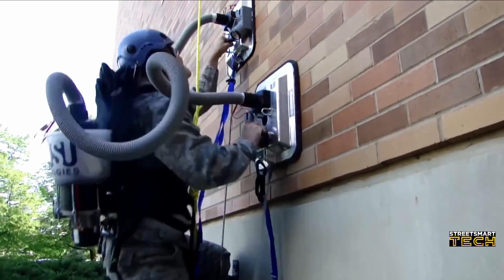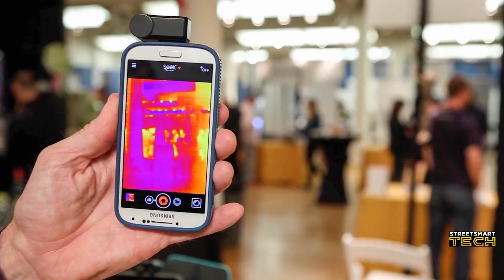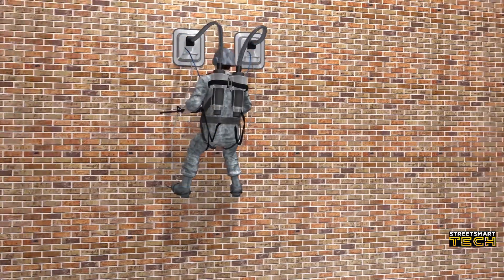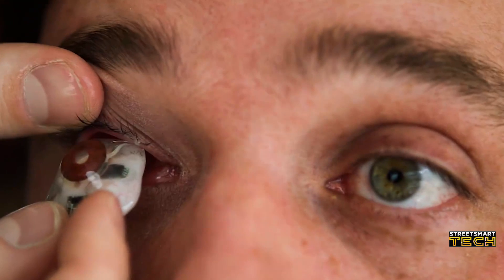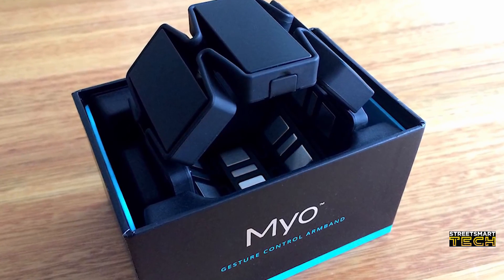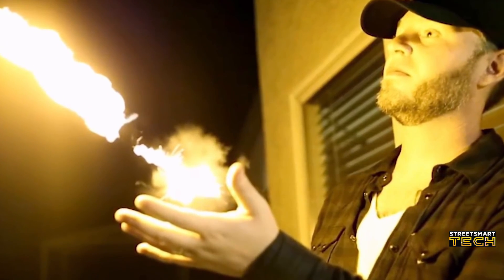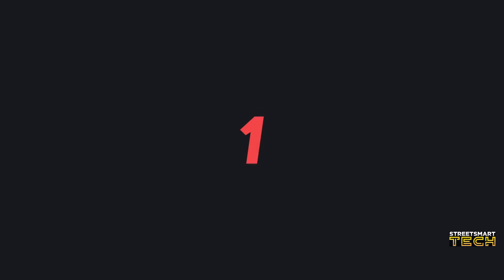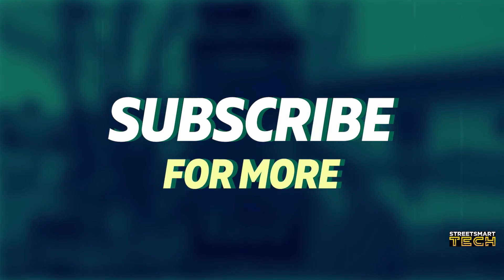10 Tech Gadgets That Will Give You Real Superpowers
Welcome to Street Smart TECH! Our main focus is to bring you cutting-edge videos on technology, gadgets, and new innovations. We cover a wide range of tech products as well as reviews on those items. The top 5 and Top 10 videos are there as well to help consumers make educated decisions about the goods and services they are looking to buy. We hope to make you a Happy Street Smart Tech Fan! Here's Amazon Favorites, Cool Tech and New Gadgets .

These inventions will make you a real life super hero and give you incredible powers.